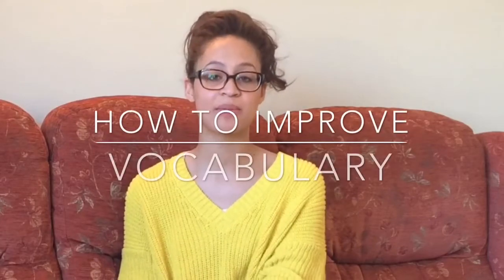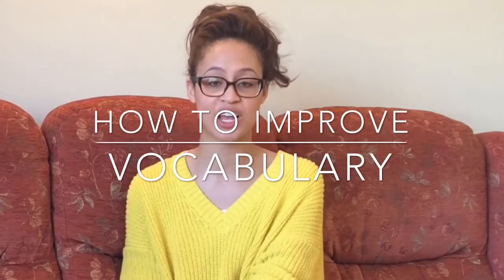11+ Vocabulary Tips - 5 Ways to Help Your Child to Improve at Home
👩🏽‍🏫📘🗃 Our new WORDIER range has everything you need to improve your child’s vocabulary: illustrated flashcards, vocabulary games, books and online classes.

📔Our 54-page Ebook - THE ULTIMATE GUIDE TO THE KENT 11+ EXAMS - covers the Bexley, Kent, Newstead Wood and St. Olave’s exams.

11+ vocabulary tips:

Vocabulary can constitute between 10 and 15% of marks in 11+ exams. The CEM exams contain a particularly large number of vocabulary questions.

This video contains 5 ways to help your child to improve their vocabulary at home.

There are a few resources mentioned in the video that will support your child's learning. These are listed below:

Children's dictionary

Children's thesaurus

Tip 1:
Use advanced vocabulary when talking to your child at home. To explain the words to your child, you can give the definition yourself, encourage them to look the word up in the dictionary, or even ask Siri (on your phone) to get the definition.

Tip 2:
Create flashcards. Your child should write out the flashcards themselves. You can either write the definition or synonyms on the backs of the cards.

Make this a part of your daily routine by putting flashcards on the fridge or in your car glove pocket.

Tip 3:
Using your child's Kin Learning Stretching Vocabulary book, test them on the prefixes, root words and suffixes in the book. Encourage them to use these meanings to help them to decode new words.

Tip 4:
Listen to audiobooks (see links above). Listening to audiobooks can help your child to hear the correct pronunciation of new words and to hear them in context. This is a great activity to use alongside vocab flashcards.

Tip 5:
Make a word list from the synonyms and antonyms in your child's verbal reasoning book.

Remember: if these activities can be done as a family and without too much pressure, that's the best way for your child to learn. Just 10 minutes a day will make a big difference to your child's vocabulary and their chances of 11+ success.

Kin Learning provide 11+ tuition in Bromley and Sidcup. Our past students have gained places at prestigious grammar schools such as Newstead Wood, St. Olave's, Dartford Grammar, Tonbridge Grammar and Chislehurst and Sidcup Grammar.

For information on 11+ classes, summer schools and mock tests,